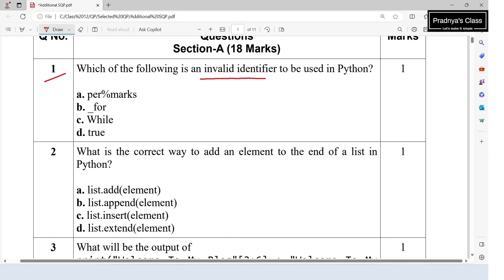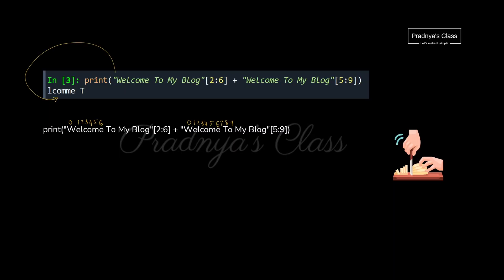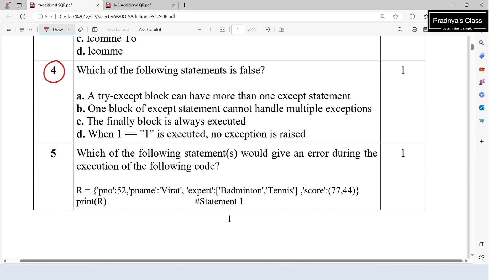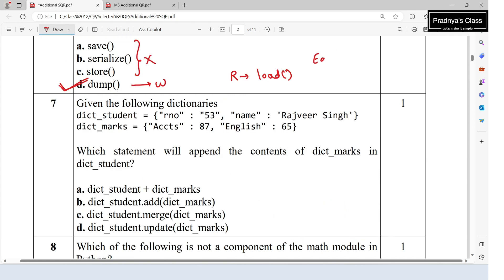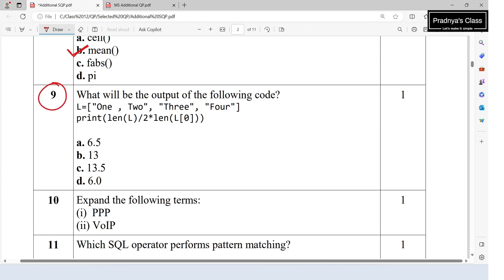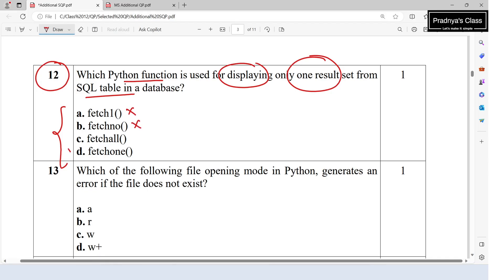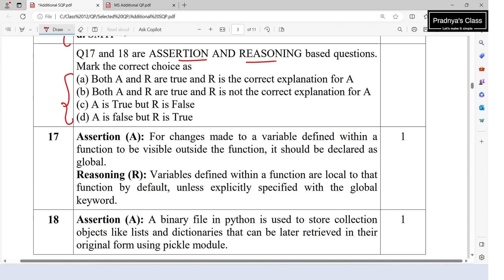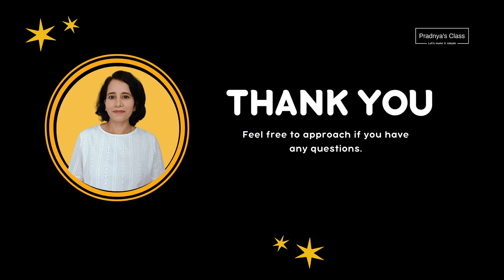Additional Sample Question Paper Class 12 Computer Science 23-24 | Section A | Full Explanation 🔥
🎓 In this video, we're delving into Section A of the Class 12 Additional Sample Question Paper issued by CBSE for the academic session 2023-24.
Support me - Like 👍and Share.
Best of luck, and let's achieve academic excellence together!